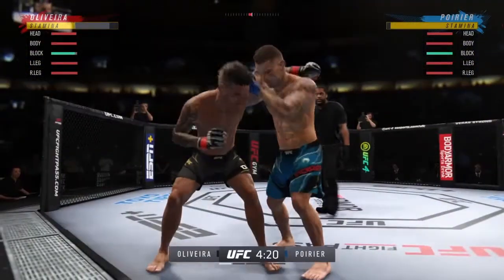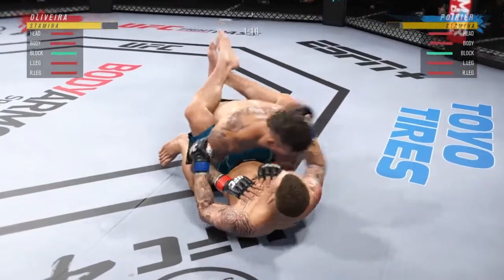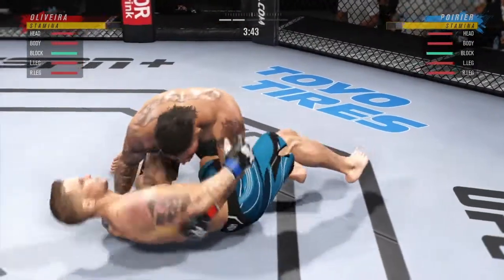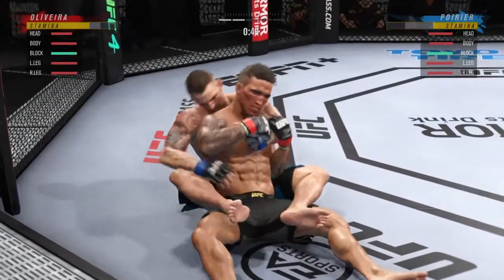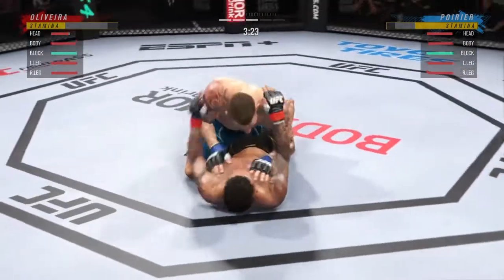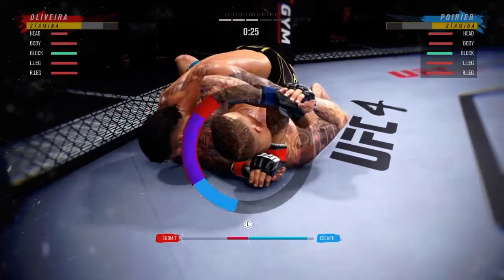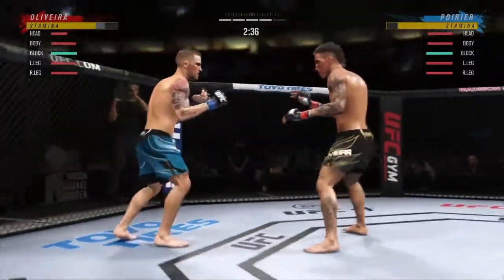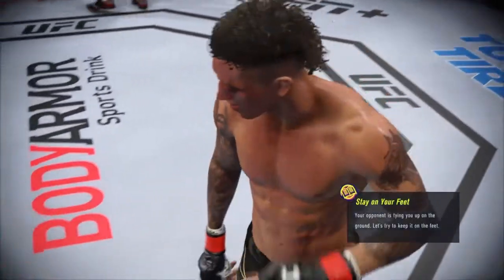Charles Oliveira vs Dustin Poirier UFC 269 FULL FIGHT (SIM)